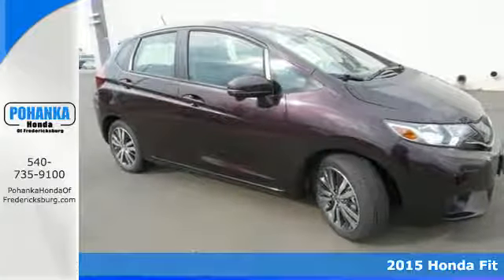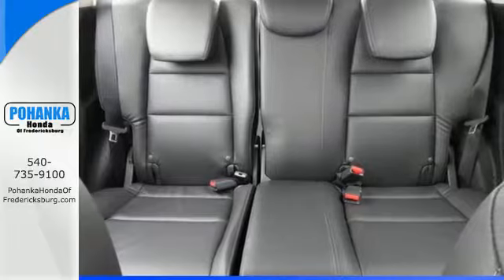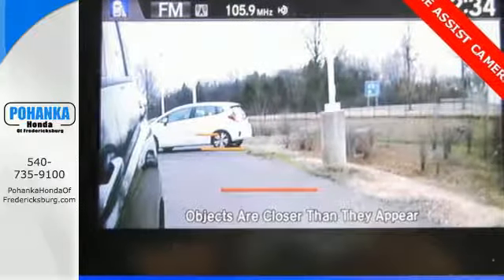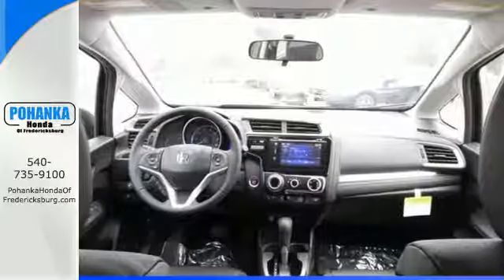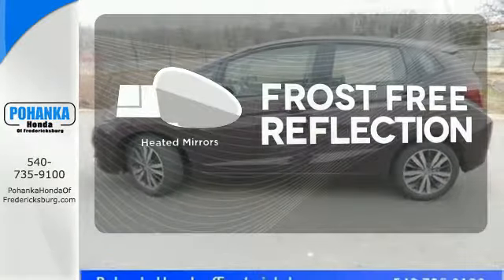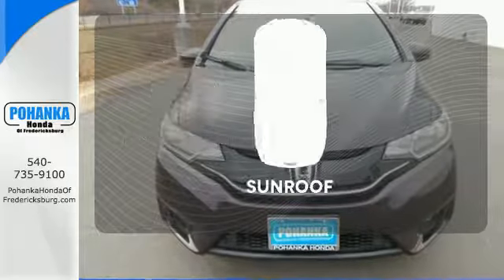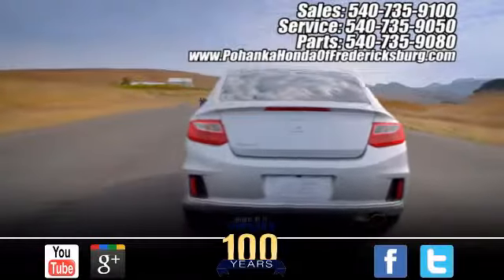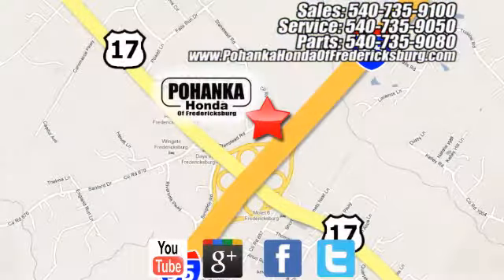2015 Honda Fit Fredericksburg VA Richmond, VA FFM749096 - SOLD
Year: 2015
Make: Honda
Model: Fit
Trim: EX-L
Engine: 4-Cylinder
Transmission: CVT
Color: Red
Interior: Black
Stock #: FFM749096
VIN: 3HGGK5H82FM749096
Come to the experts! Navigation! Pohanka Honda is pleased to offer this great 2015 Honda Fit. This outstanding Honda Fit is just waiting to bring the right owner lots of joy and happiness with years of trouble-free use. Call us today at to schedule a test drive OR if you don't see what you're looking for we have access to hundreds of pre-owned vehicles that are sure to meet your needs!All prices exclude taxes, title, license, and dealer processing fee of $499.00. Published price subject to change without notice to correct errors or omissions or in the event of inventory fluctuations. All features not on all vehicles. Vehicles shown are for illustration purposes only. MPG is based on 2014 EPA mileage ratings. Use for comparison purposes only. Your mileage will vary depending on driving conditions, how you drive and maintain your vehicle, battery-pack and other factors.

Address:
60 South Gateway Drive